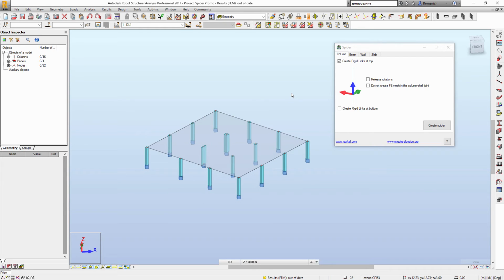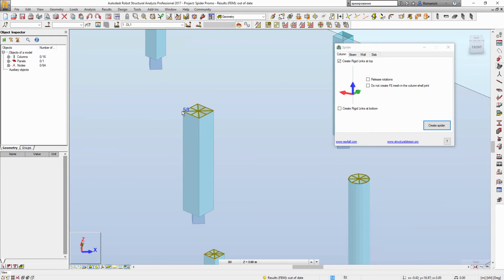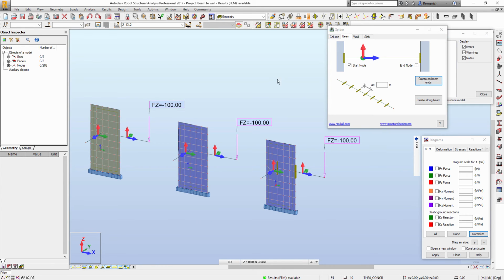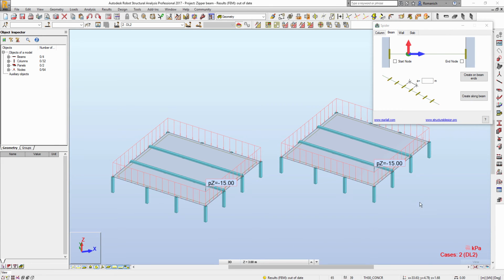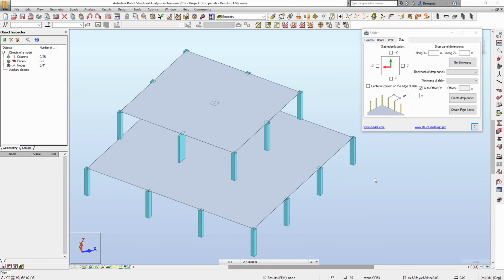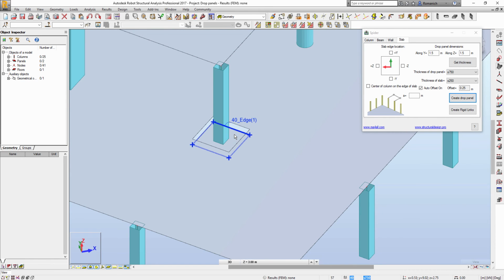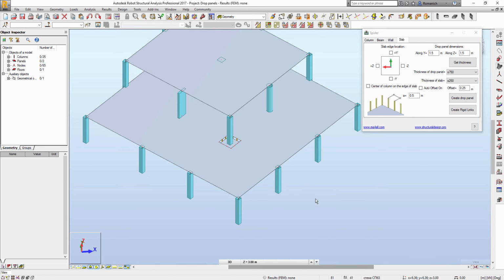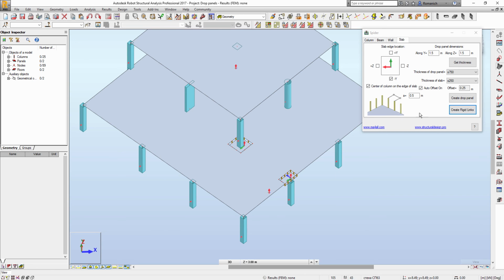The Spider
This video demonstrates possibiliteies of my new addon to Autodesk Robot Structural Analysis software.